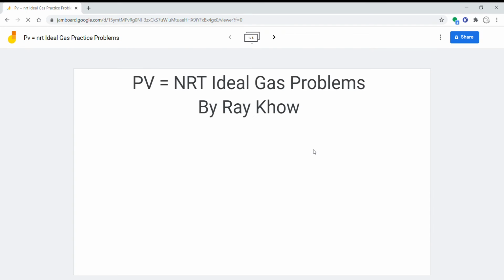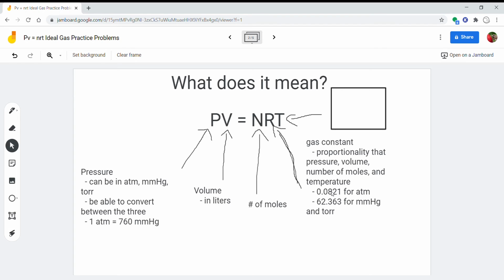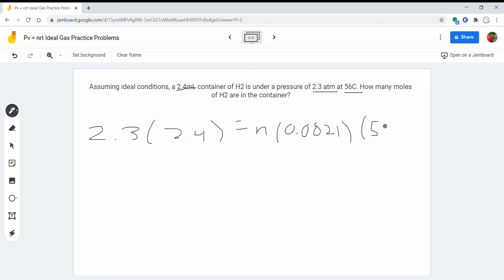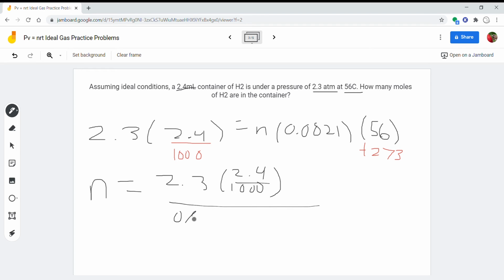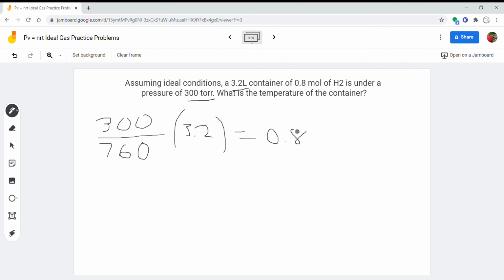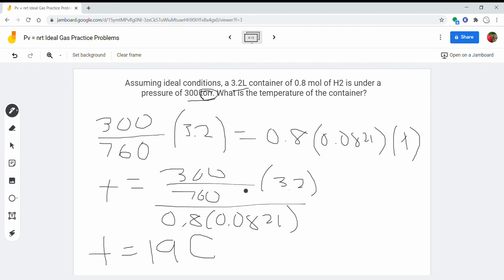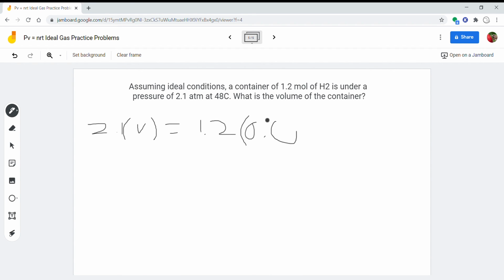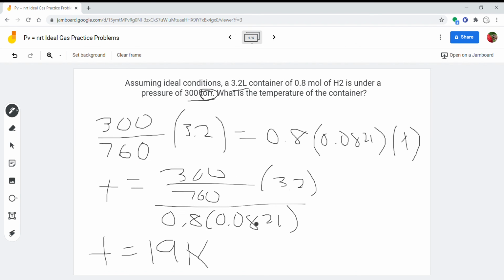PV = nRT Ideal Gas Practice Problems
We discuss what each of the variables in the gas equation PV = nRT mean, then practice with three practice problems.